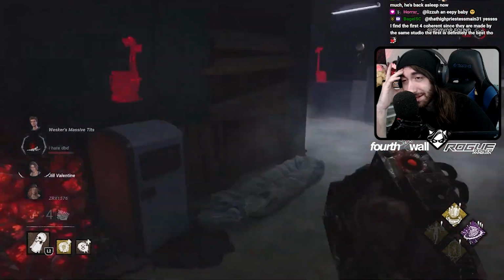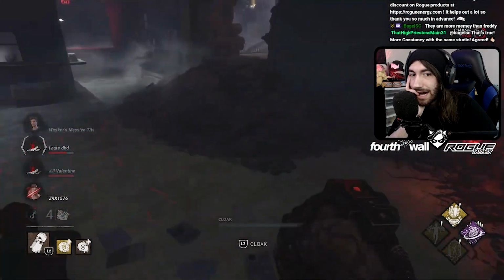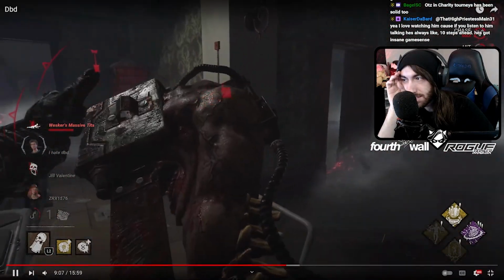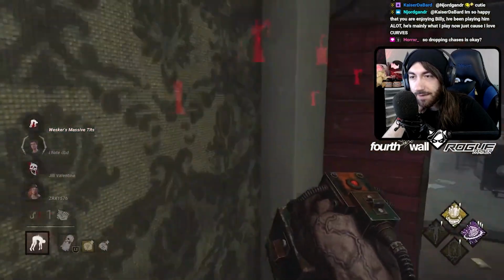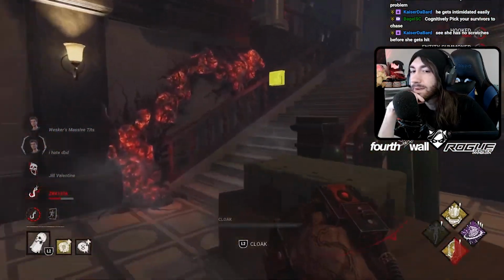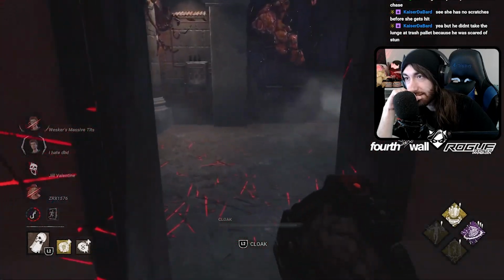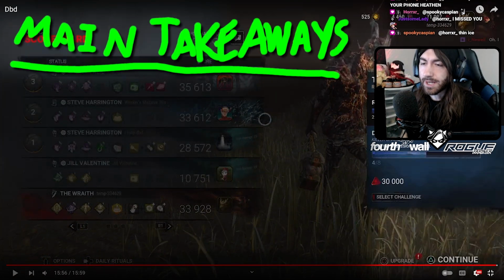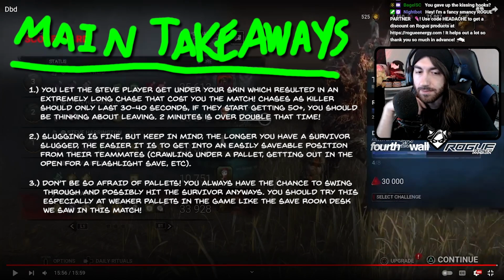Don't Let A Survivor Get In Your Head | Wraith Match Review for Jaden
► I also now have merch! Check out the shop and see if there's anything you like!

ATTRIBUTION:
►Video Song: White Bat Audio - Crystal Cola
►Takeaways Song: FSM Team - Lucid Dreaming
►Ending Song: FSM Team - Eternal Spring